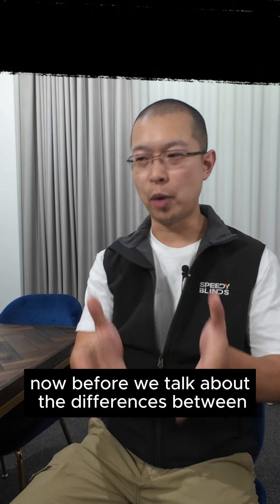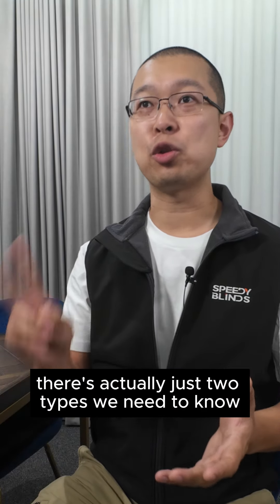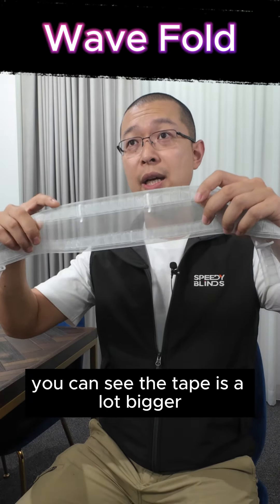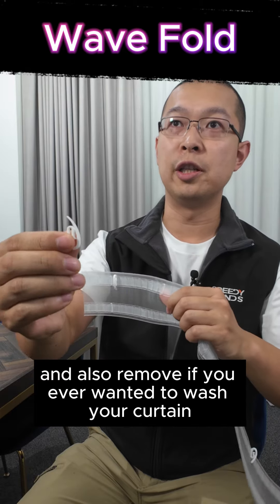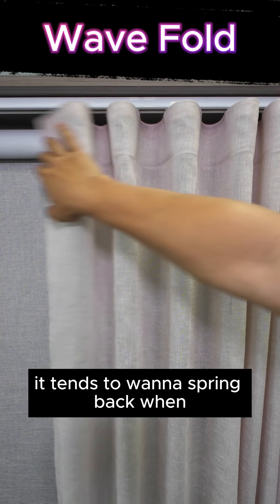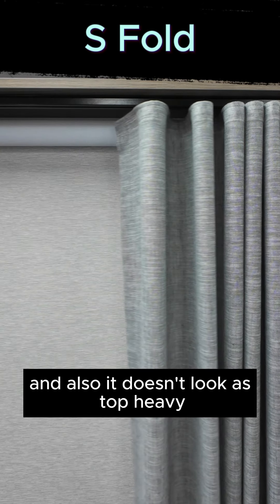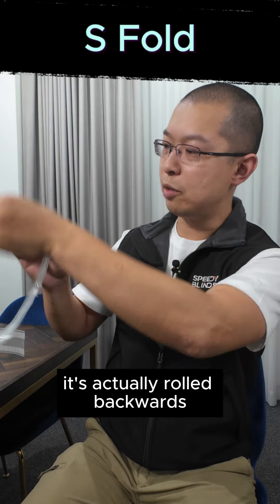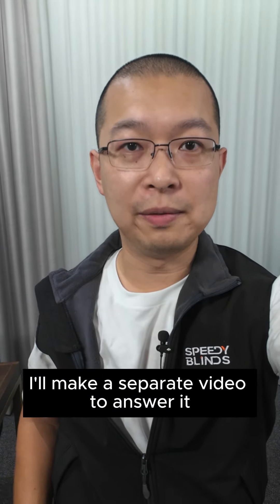WAVE FOLD vs S FOLD CURTAIN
🔥 Curtain Showdown! 🔥 S-Fold or Wave Fold – the ultimate debate! 🤔💥 Dive into our latest video for the lowdown on these trendy curtain styles. Discover the perfect fit for your space and elevate your home décor game! 🏡✨ Don't miss out – watch now! 🎥💃